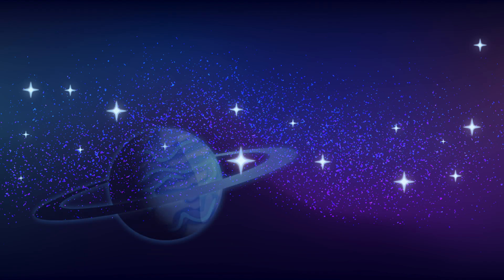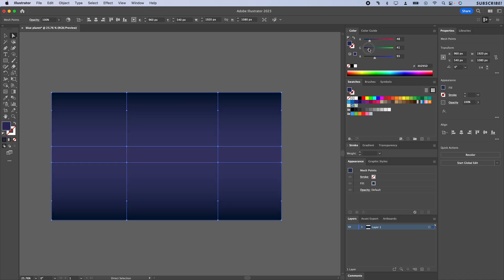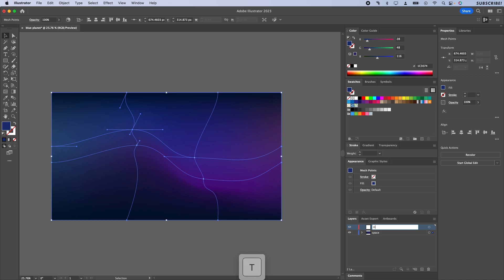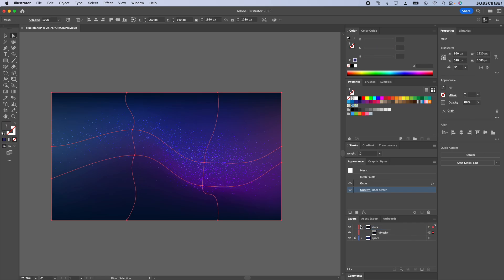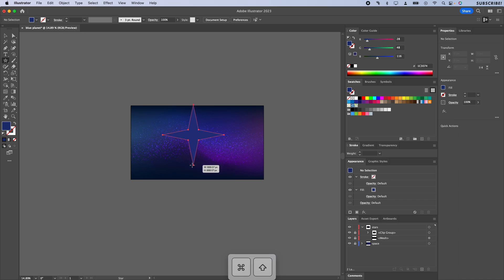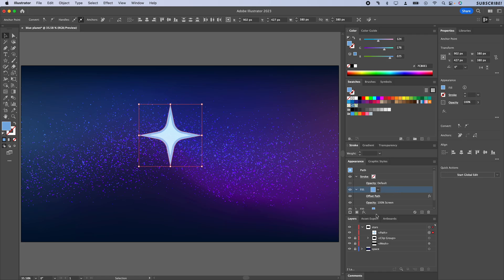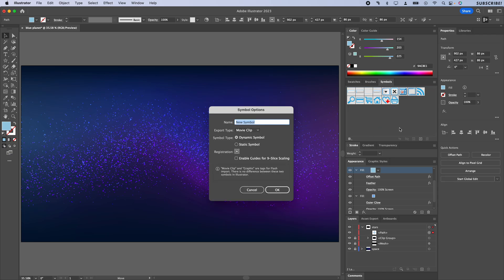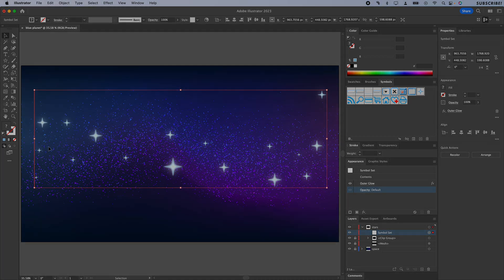Make this Space Scene in Adobe Illustrator: part 1 Sky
Beginner to intermediate Tutorial

This video tutorial shows you how to create a vector space scene in Adobe Illustrator. You'll learn how to draw the planets and stars, and then how to add in some cool effects to make it look like it's a real night sky. This is a great way to get started with Adobe Illustrator if you're new to the program.

Topics:
Appearance panel
symbols
effects
Star shape tool shortcuts
symbol sprayer, scruncher, resizer
gradient mesh
blend modes

Join us on moonlab.studio to get access to source files and ad-free versions of the tutorial videos
moonlab.studio/adobe-illustrator-space-scene/